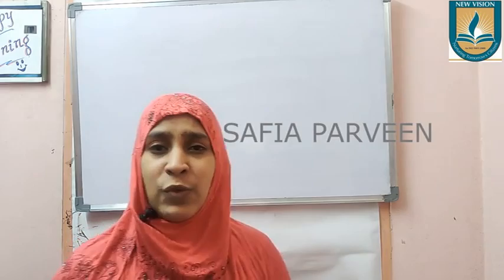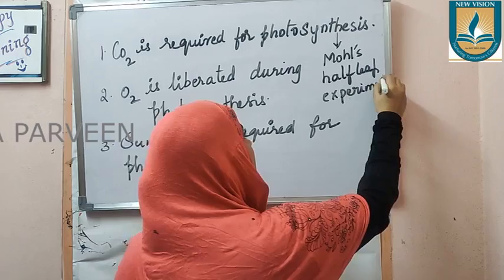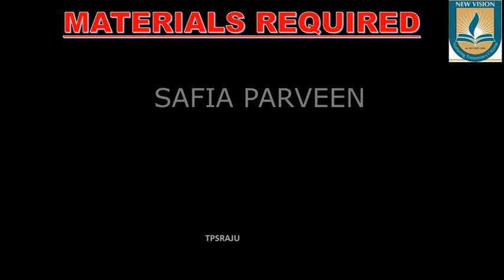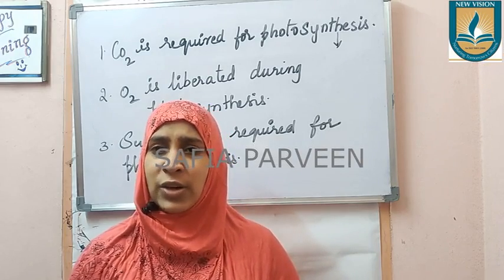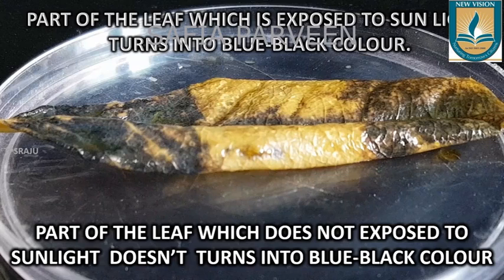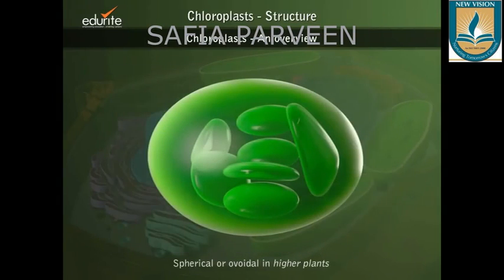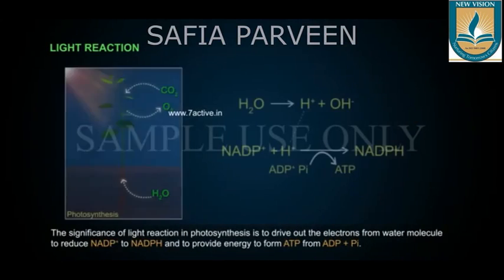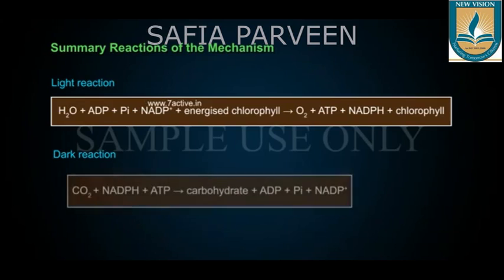nutrition video 2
experiments related to photosynthesis/light reaction /dark reaction/structure of chloroplast